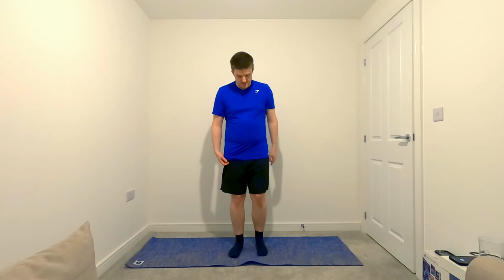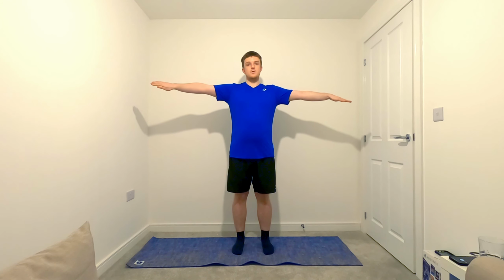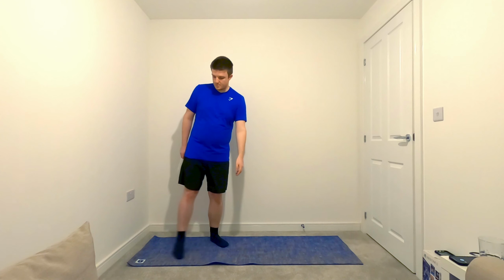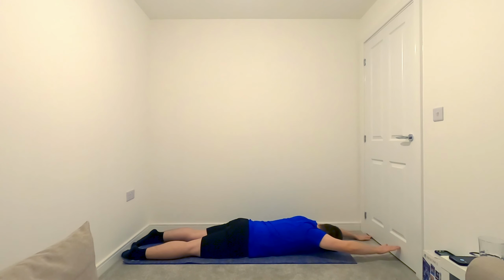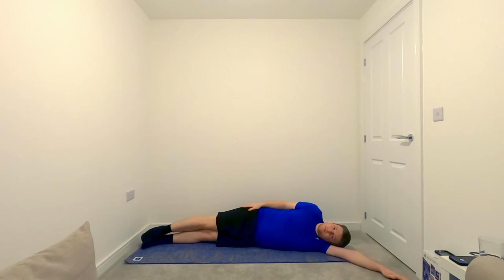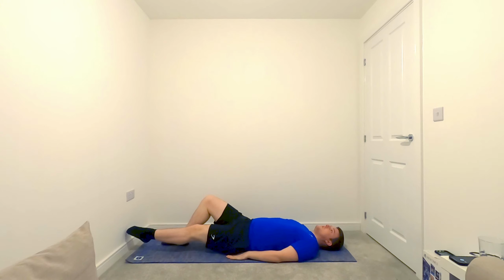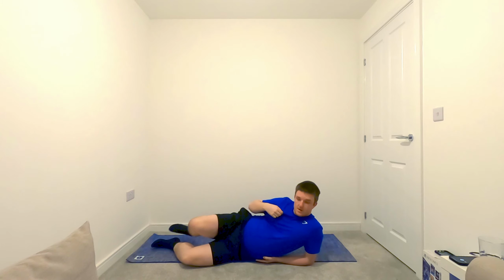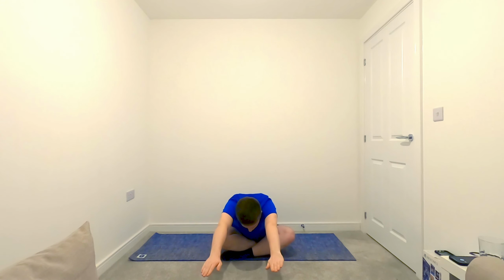Absolute Pilates Beginner? Start Here! ~ 35mins ~ No Equipment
So you want to start with Pilates? All looks a bit daunting? Start here! Our Physio will take you through all the moves so you can be confident in what you are doing and get a good session which will get you hooked! Give it a go today!